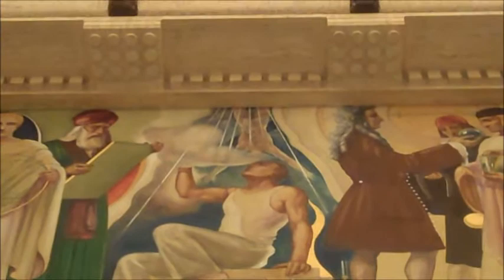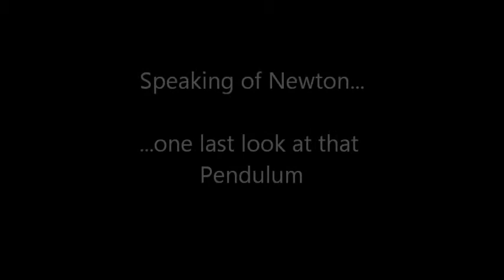TFX at Griffith 04 - Pendulum pt 03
The rotunda of the Griffith Observatory has murals painted by Hugo Ballin.  He worked for more than two years to depict the scientific progress of man.  Also, the dome itself is a mural showing a mixture of science and mythology, with the Zodiac at the center.  And all of that is above the Foucault Pendulum which has been demonstrating the rotation of the Earth to visitors since the Observatory first opened in 1935.